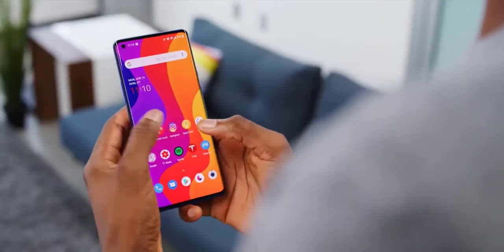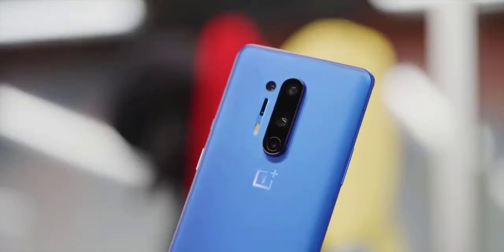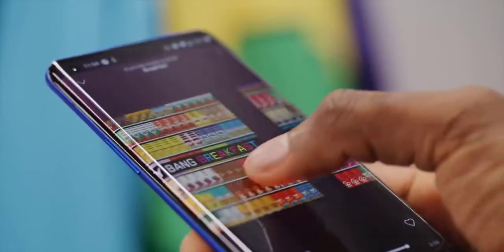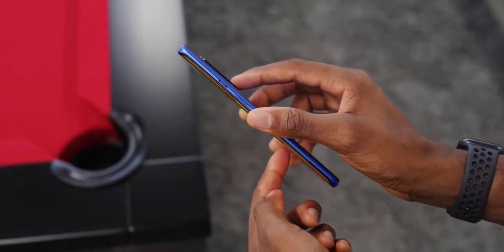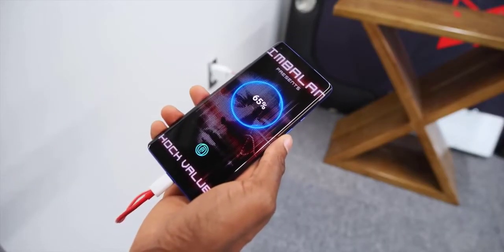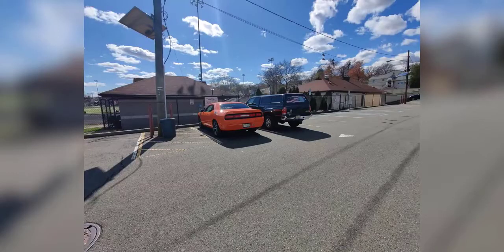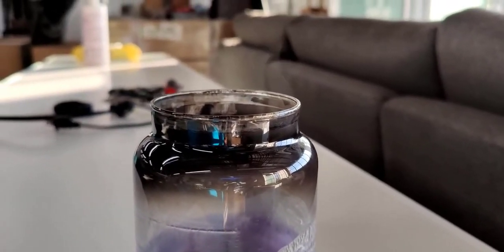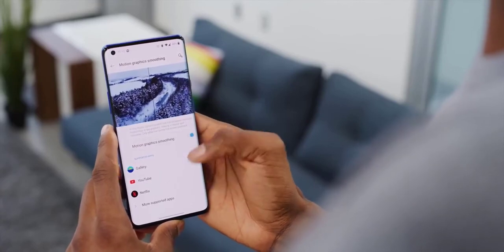OnePlus 8 Pro - Top Secret!!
If you’re buying a new Android flagship this year, the OnePlus 8 series needs to be on your shortlist. As with previous models, the OnePlus 8 and 8 Pro offer tremendous value, and unlike in past years, OnePlus went the extra mile for the Pro, which is the company’s first handset to support wireless charging and water- and dust-resistance.

The Pro is also the version of the OnePlus 8 with the better camera module of the two. And it turns out the phone has a unique camera superpower that’s not available on any other device. The camera has a mode that lets you see through objects. But it’s not exactly the X-ray vision you might expect.